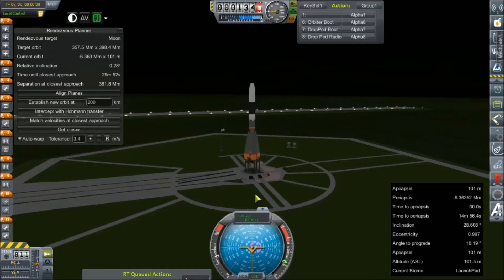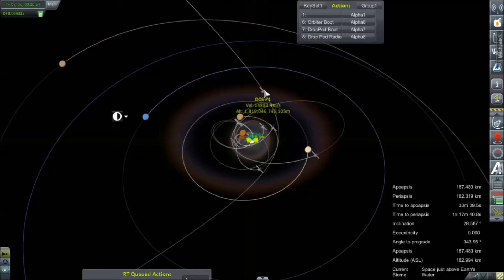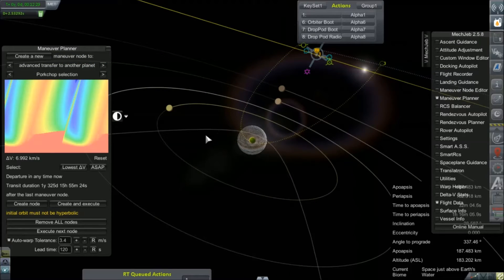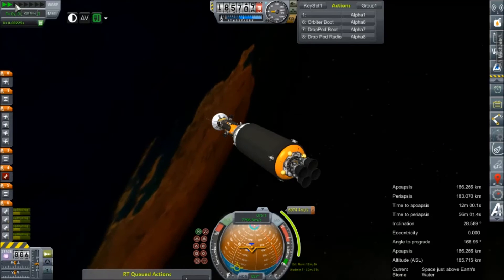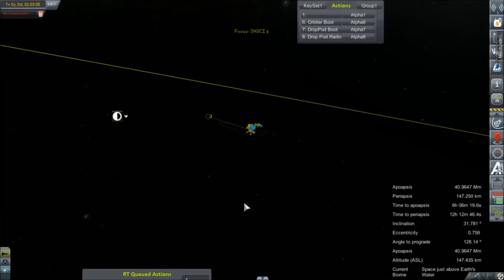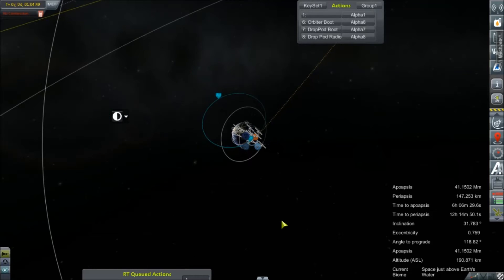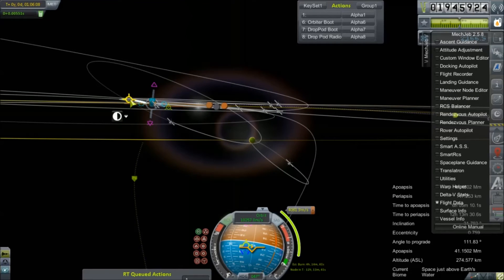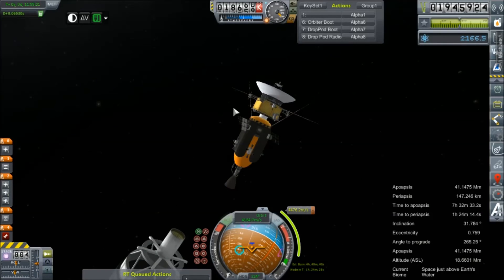KSP RP-0 #171 JASCI 1 Launch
The Launch of a mission to study the upper layers of Jupiter's atmosphere with two small deploy-able drop probes.

Mod List for this Series:

Toolbar
Contract Configurator
Contract Packs
Custom Barn Kit
Deadly Reentry
Diazo
Dmagic Utls
Engine Group Controller
FAR
Firespitter (core)
Impact Science
Kerbal Renamer
Kopernicus
KSC Switcher
MagiCore
MagicSmokeIndustries
MainSailor
PlanetShine
Procedural Fairings
Procedural Parts
RCS Build Aid
Real Chute
Real Fuels
Real Heat
Realism Overhaul
Real Plume
Remote Tech
RP-0
Scansat
Scatterer
Ship Manifest
Smoke Screen
Solver Engines
StretchySNTextures
SXT
Taerobee
Test Flight
Texture Replacer
Thunder Aerospace
TriggerTech
TweakScale
VenStock Revamp
ModuleManager